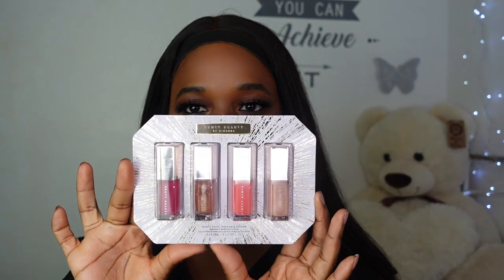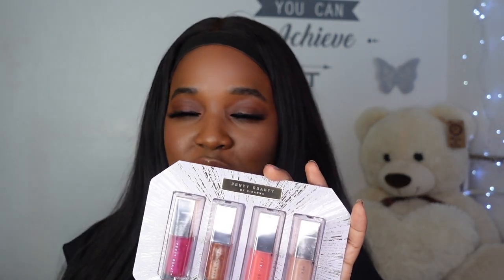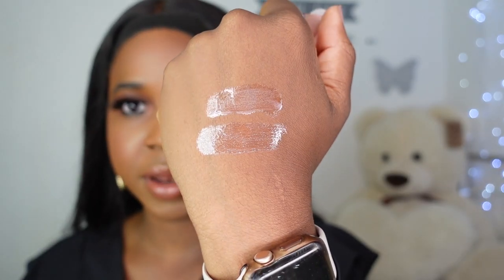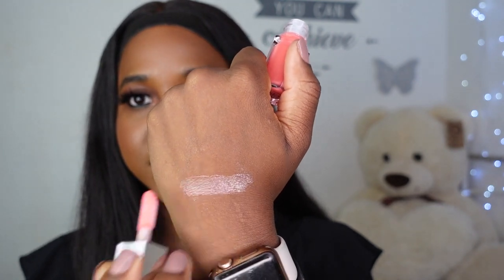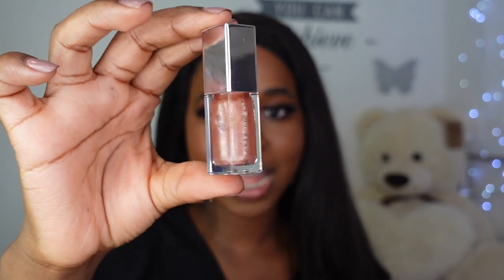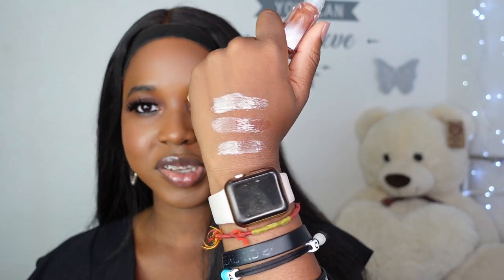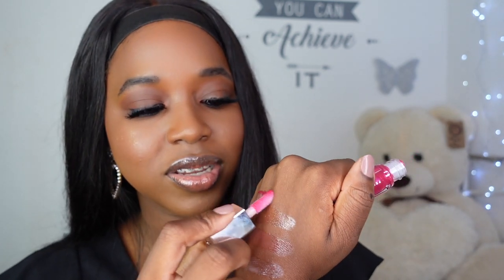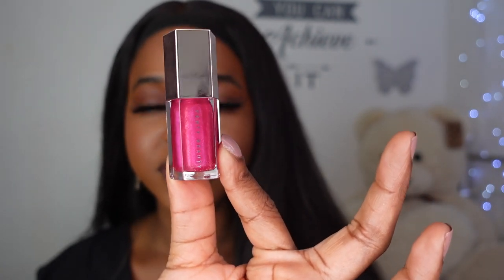NEW FENTY BEAUTY HOLIDAY GLOSSY POSSE HOLO DAZE EDITION REVIEW& SWATCHES ON DARK SKIN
Swatches of the new Fenty beauty gloss bomb mini's! This is the cutest holiday set I've seen in a long time.